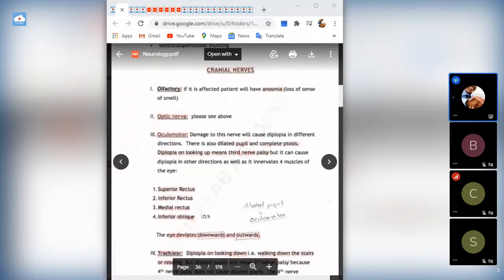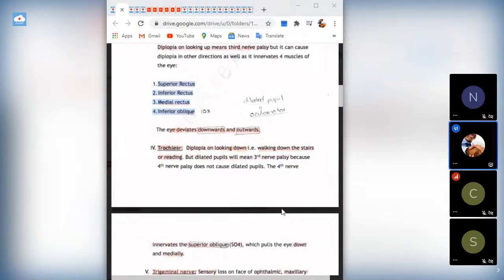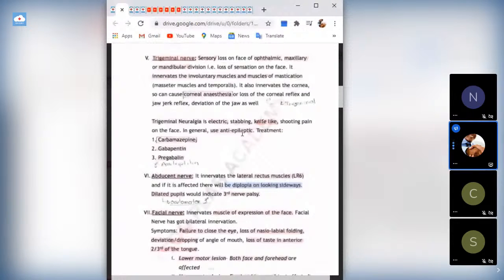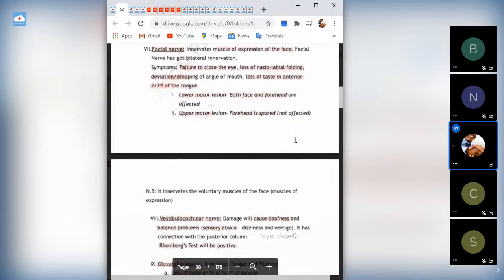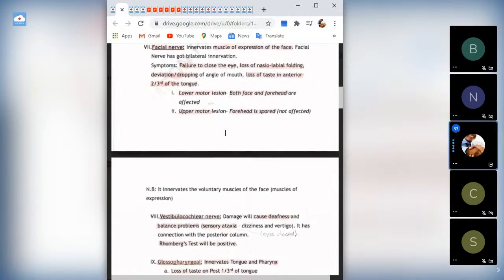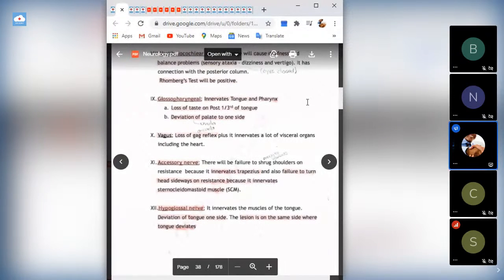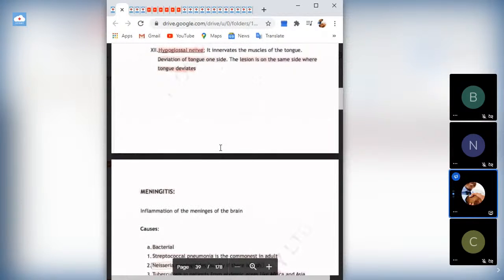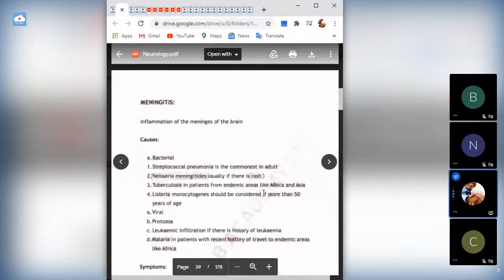PLAB-1 - Live CNS Tutorials (Cranial Nerves part 3 etcz)